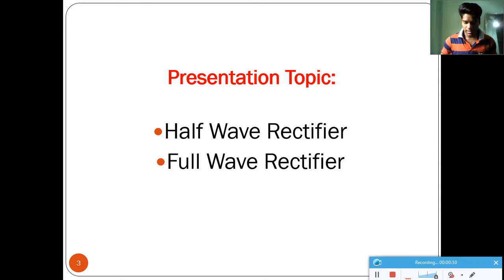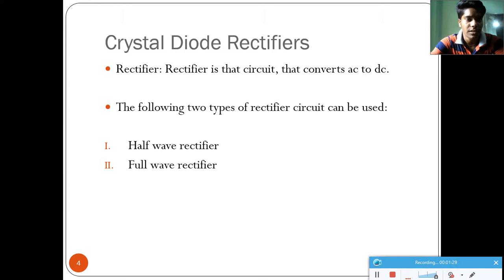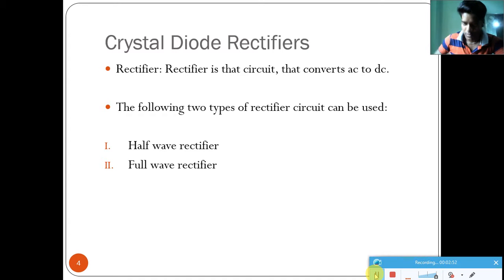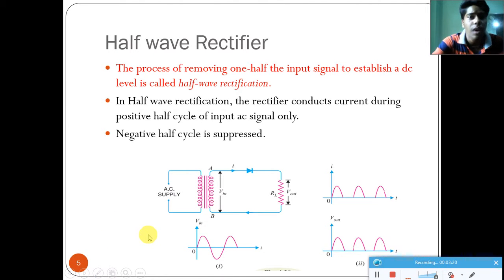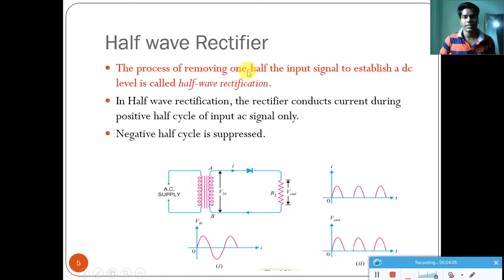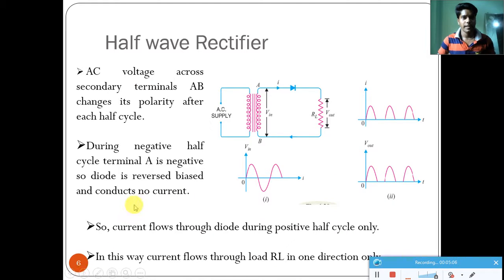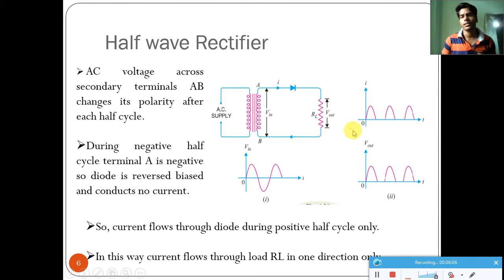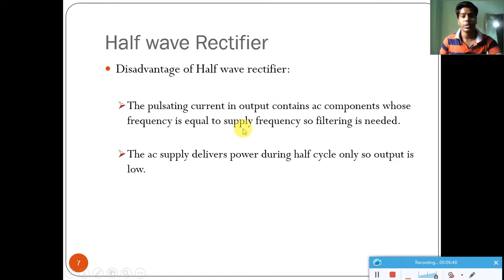Lec01-half wave Rectifier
After watching ..this video,u will know about..what is half wave rectifier,its operating principle,advantage ,disadvantage of half wave rectifier..and more about  that..